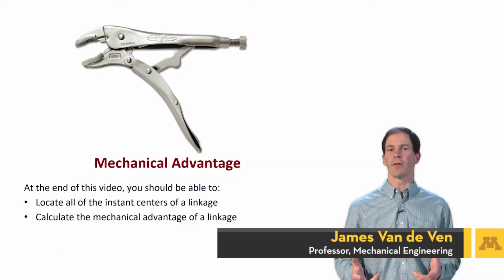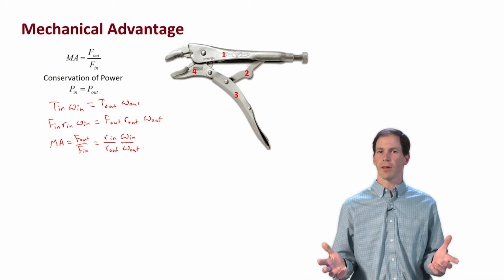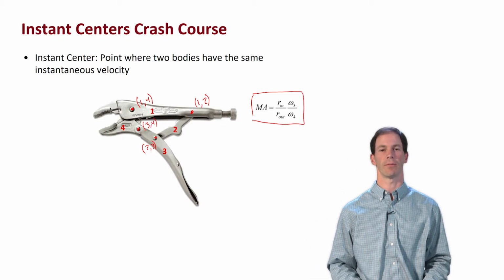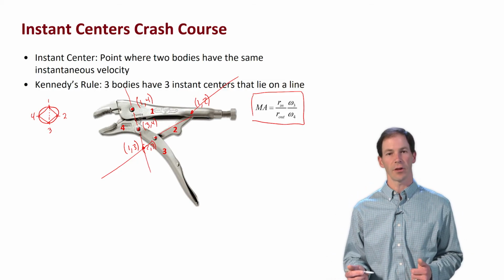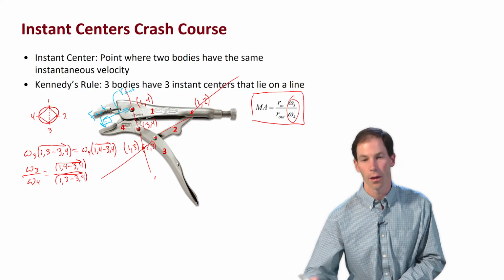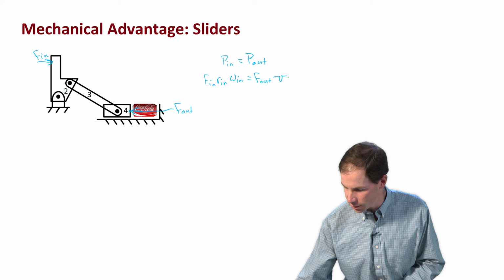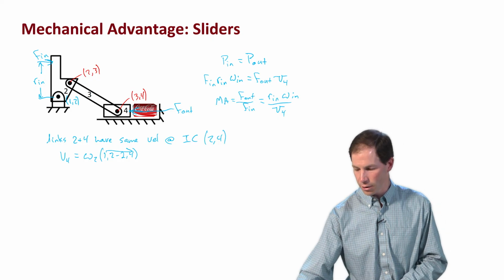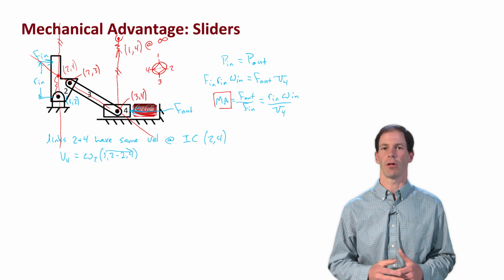me 5243 - 3.3 - mechanical advantage